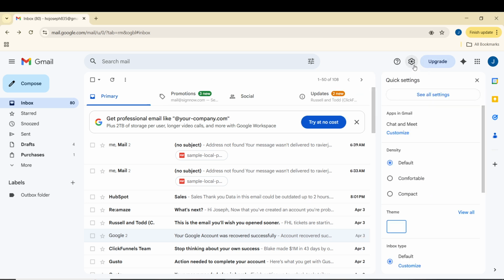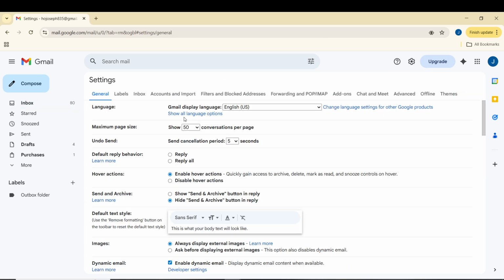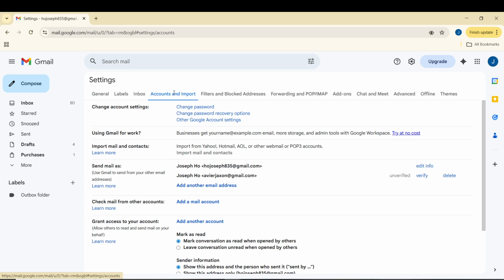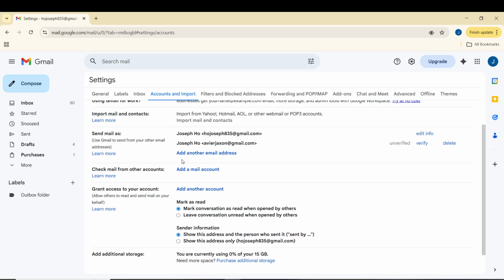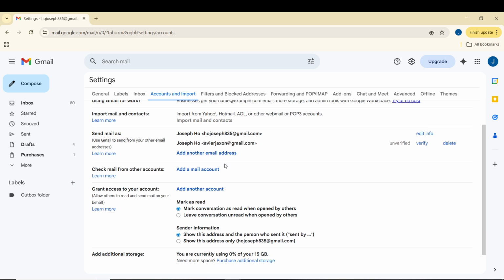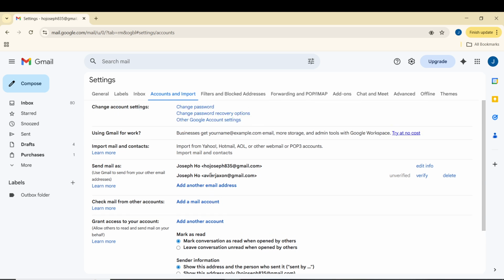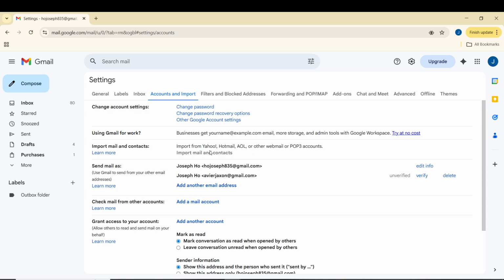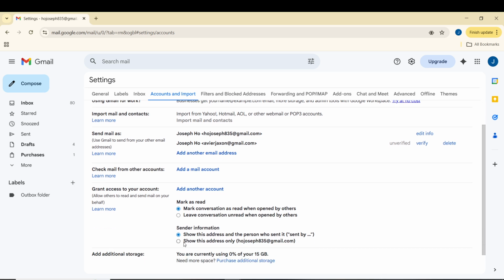How To Import Yahoo Email To Gmail [2026 Guide]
In today's video we cover: How To Import Yahoo Email To Gmail, Import Yahoo To Gmail, Connect Yahoo Mail To Gmail, Transfer Yahoo Emails To Gmail, Gmail Yahoo Integration, Gmail, Yahoo Mail, Email Migration, Sync Yahoo With Gmail, Gmail Import Tool, Email Consolidation, Gmail Tutorial, Move Yahoo To Gmail, Inbox Management, Email Productivity Tags

-Google Drive
-Google Meets
-Google Sheets
-Google Chrome
-Google Forms
-Google Gmail